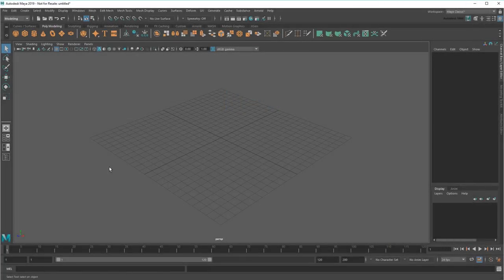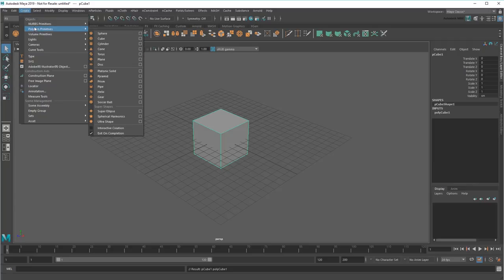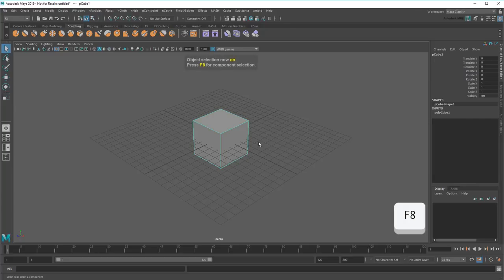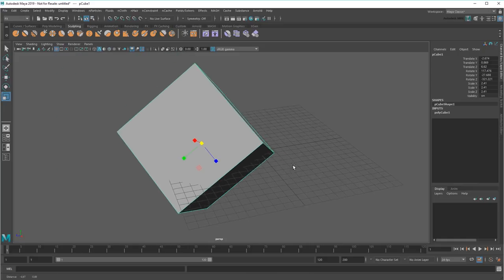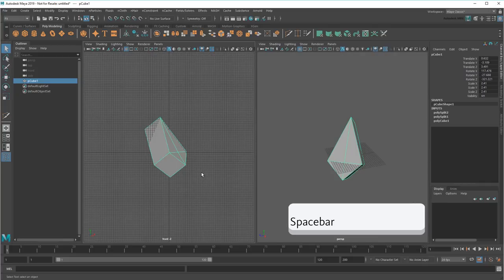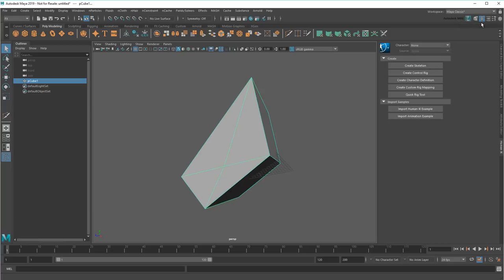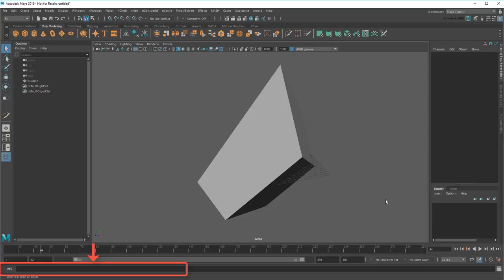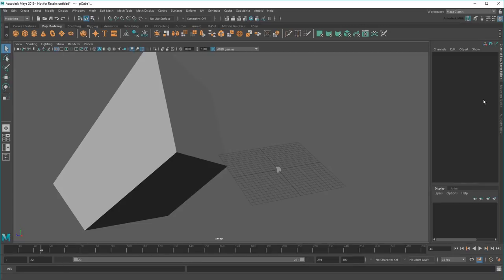Intro to Maya 2019: Interface Tour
In this video, I'll give you a quick tour of Maya 2019's user interface.  Note: This is NOT a New Feature video.  Rather, this is aimed at new users, who'd like to quickly get up to speed on where all Maya's most important tools and editors are located.  For new features in 2019, see our blog post on the AREA